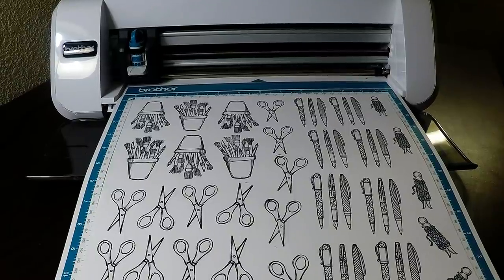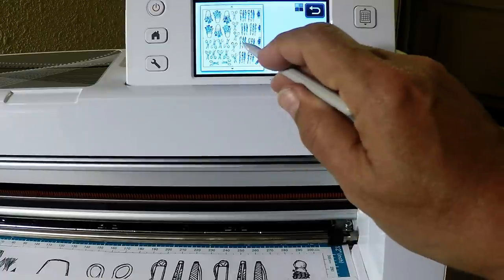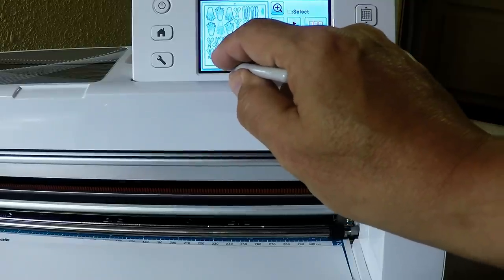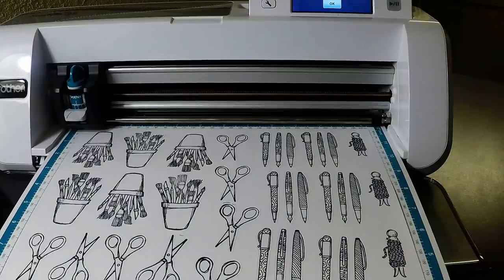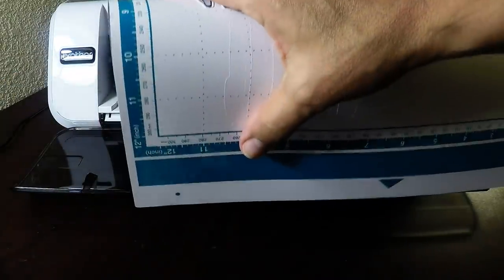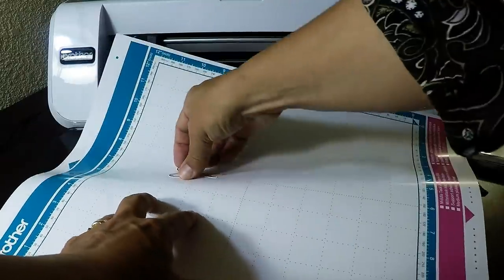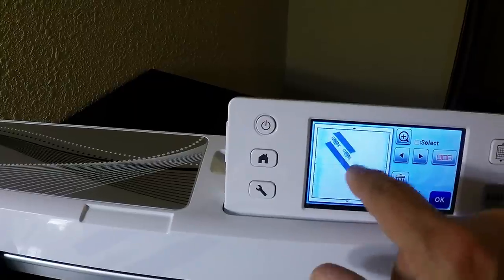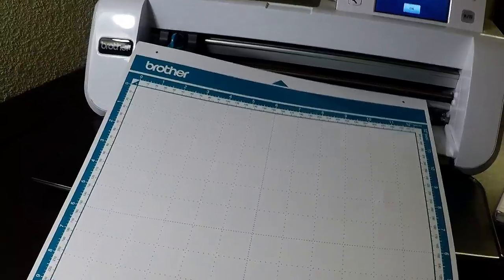Cutting out Stamped Images with the Brother Scan N’ Cut – Crafting Forever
Featured: ScanNCut 2

In this video demonstration, I walk you through the steps I used to cut out stamped images from the Crafting Forever stamp set by Stampin’ Up. First, I stamped the images onto light card stock using Basic Black archival ink. Then, I attached the paper to the mat and rubbed it with a spatula. I walk you through the entire process of scanning and cutting out the images. I used a blade depth of 5 and added an outline to each image. Some of the images didn’t cut on the first try so I explained how moving them to another part of the mat helps. I also show how I use Painter’s tape for holding the card stock in place.

Brother ScanNCut Courses

Enroll in the Brother ScanNCut Advanced Course for $9.99 Today

Enroll in the Brother ScanNCut Basics Course for $9.99 Today